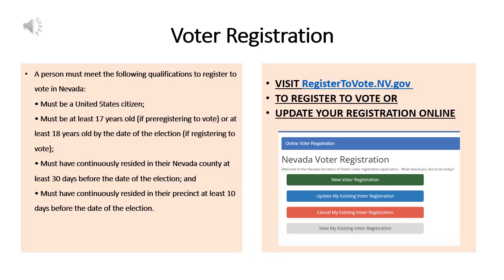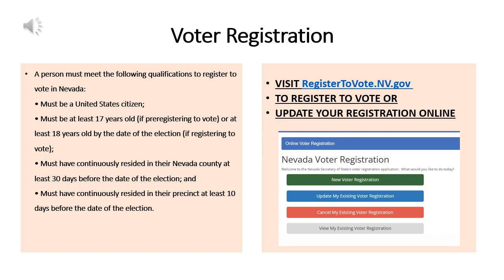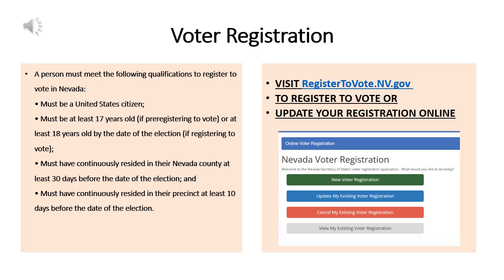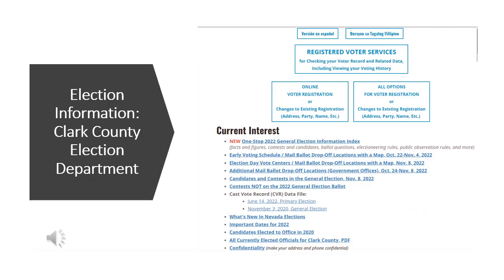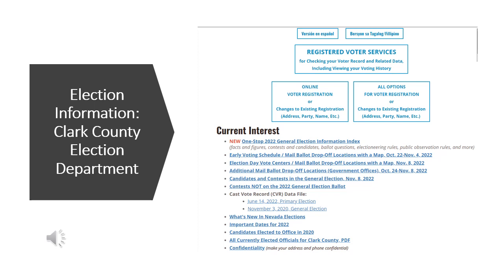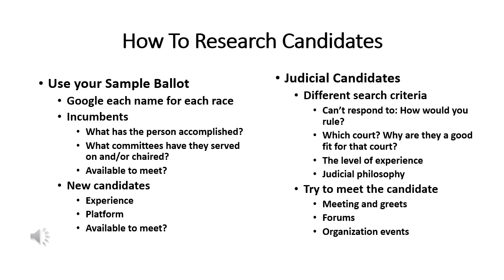NV Election 22 Getting Ready to Vote Candidates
In this short video we discussion strategies for researching the candidates on your ballot.